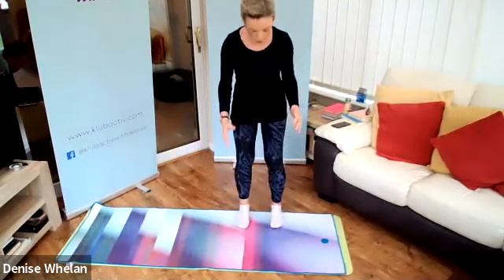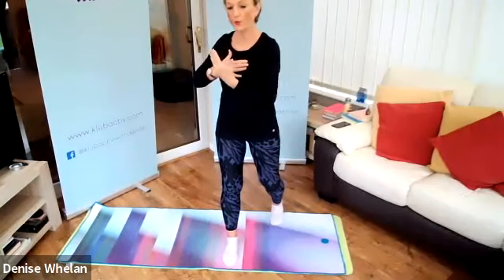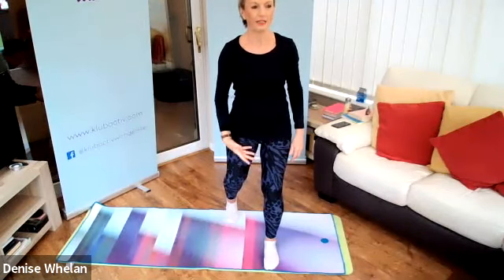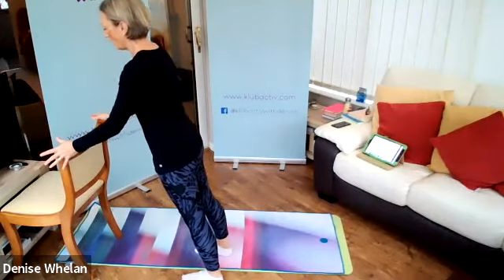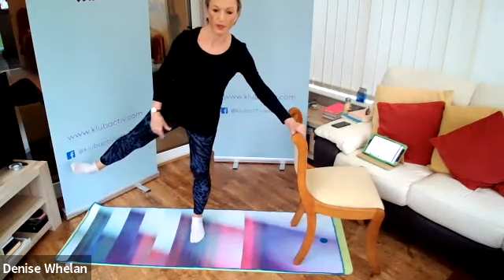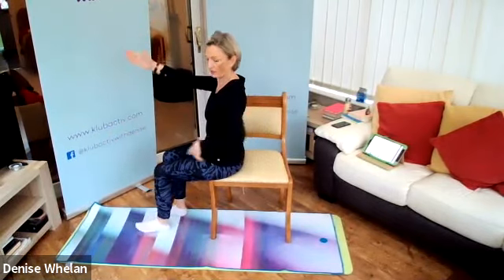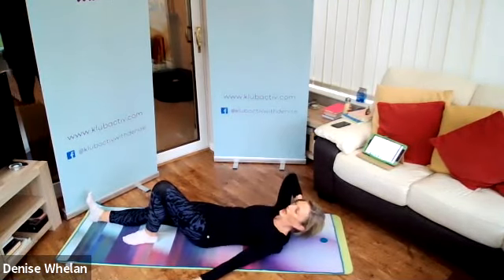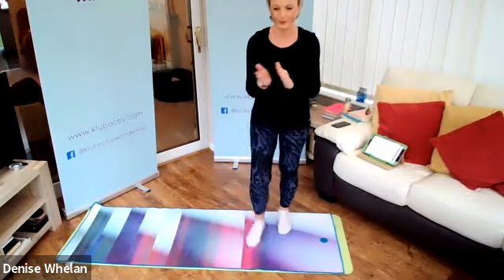PILATES for MATURE ADULTS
Submitted from my Zoom Pilates class.  Not perfect but worth practicing as it will develop your balance, improve your posture and shape.